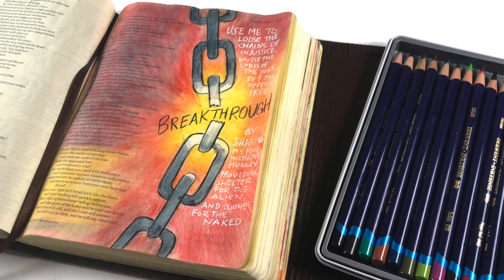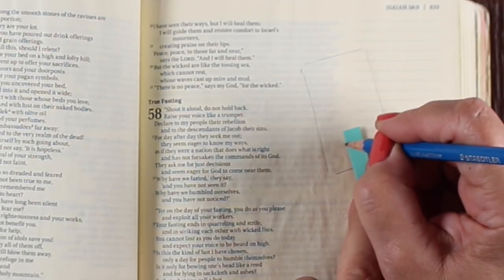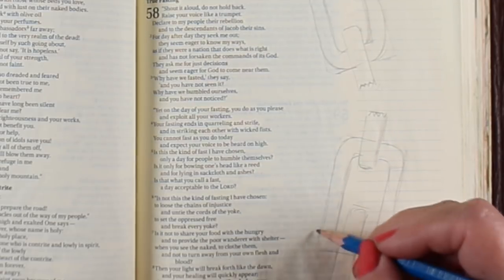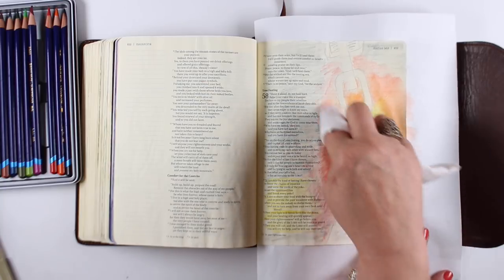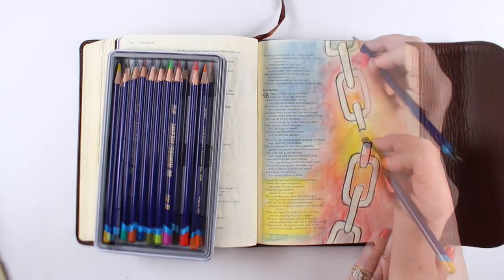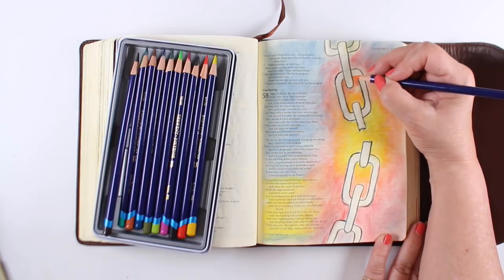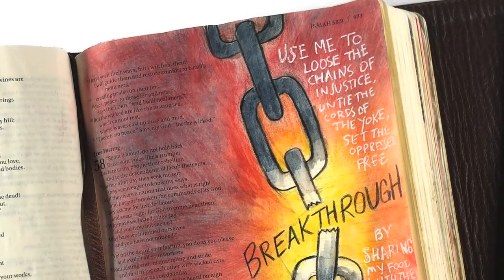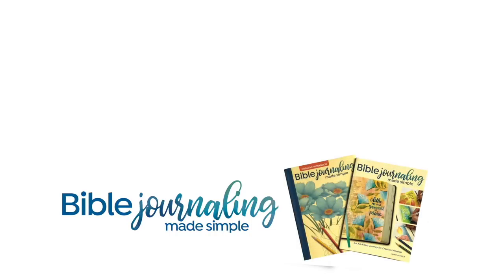BIble Journaling Isaiah 58: Drawing Broken Chains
No sketch: try making rectangles to trace around. My large rectangles were 2" x 1-1/2", and I made the "side view" pieces the same length 2", but approximately the width of the rectangular chain pieces. Make the skinny ones "on top" to make the chain intertwine.

SCRIPTURE:
“Is not this the kind of fasting I have chosen:
to loose the chains of injustice
and untie the cords of the yoke,
to set the oppressed free
and break every yoke?
Is it not to share your food with the hungry
and to provide the poor wanderer with shelter—
when you see the naked, to clothe them,
and not to turn away
from your own flesh and blood?
Then your light will break forth
 like the dawn,
and your healing
 will quickly appear...